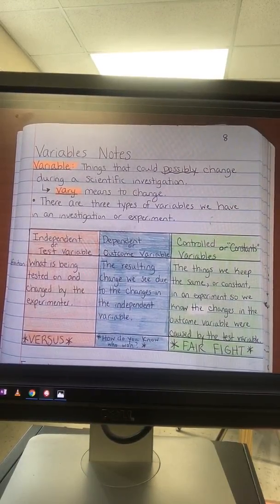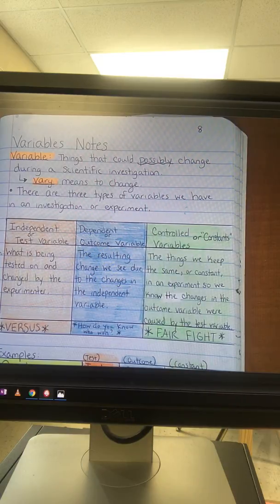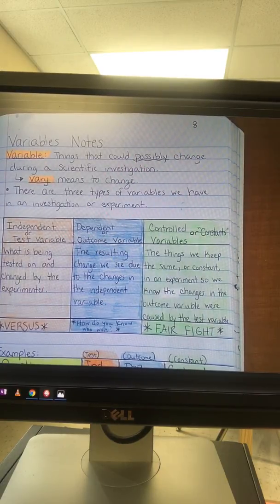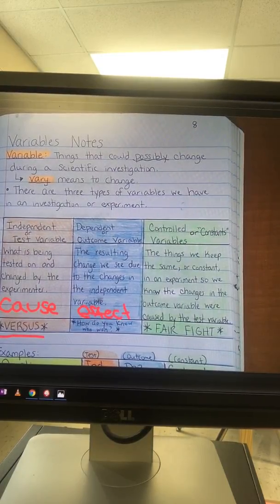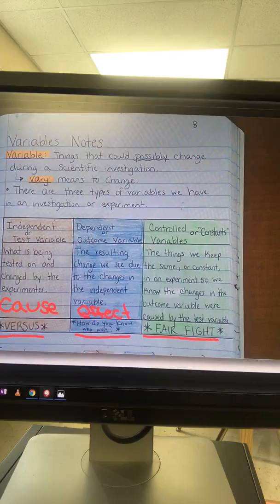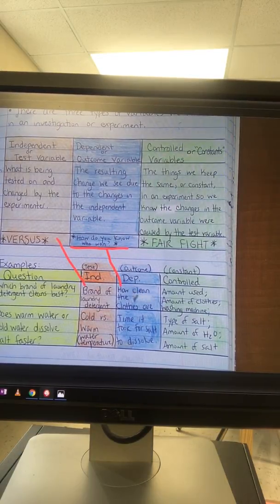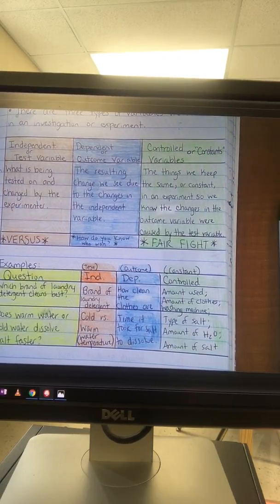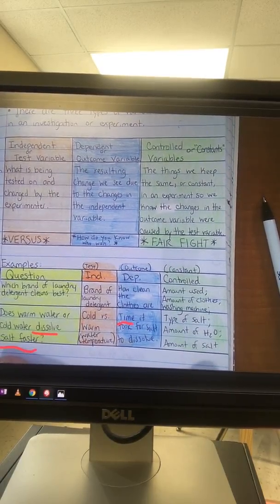Variables by Ms. Schurr (Page 8)